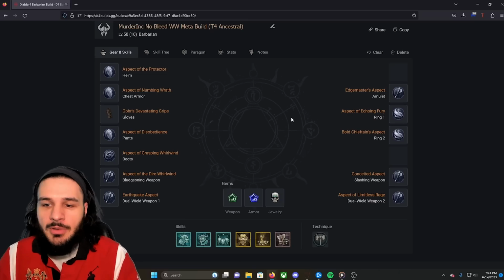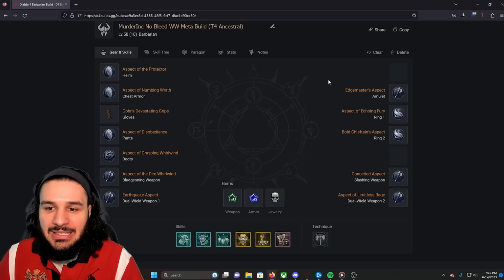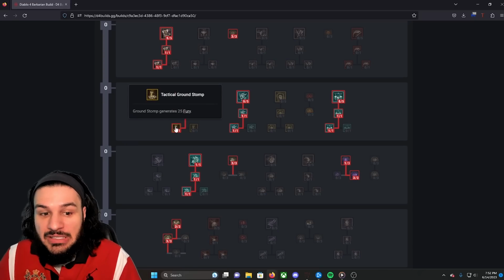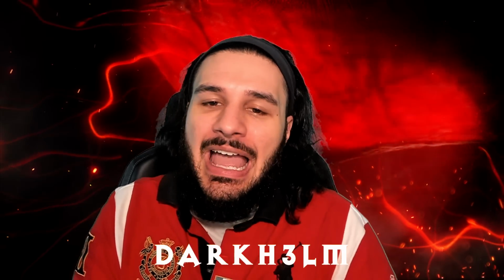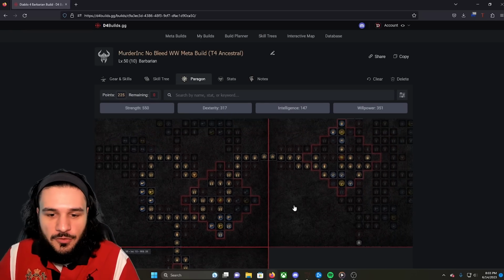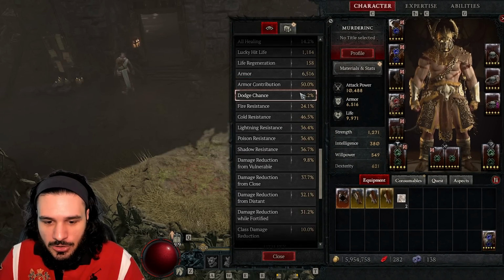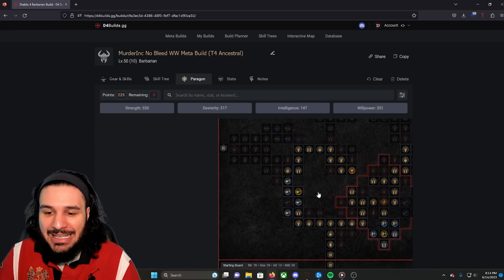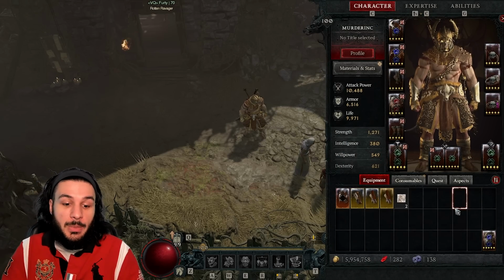No Bleed Whirlwind Barbarian Guide I Diablo 4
00:00 Start
01:10 Build Planner
06:40 Build Planner - Skill Tree
12:30 Gearing
14:50 Paragon Board
16:48 Paragon Board - Warbringer
20:00 Paragon Board - Decimator
21:33 Paragon Board - Weapons Master
23:18 Paragon Board - Carnage
24:23 Disclaimer on Attack Power
25:41 Paragon Board - Bone Breaker
28:09 On Warbringer Paragon Board
28:36 Speed Farm NM Dungeon
30:42 2m DMG
32:33 Weapons Expertise
33:21 Thank you!

Welcome to MurderInc | Diablo 4, where we deliver the content you deserve! From Early to End Game Guides, we're here to help every player reach their full potential in Diablo 4. Join us on this epic journey since launch!

Channel Artwork and video editing done by Grimmj0w